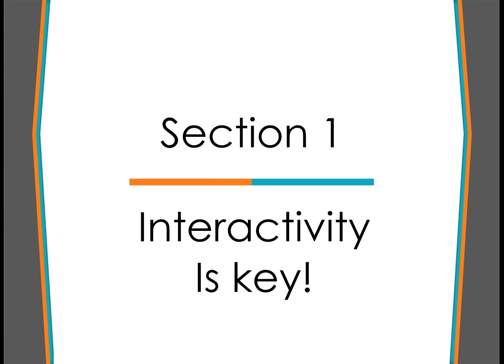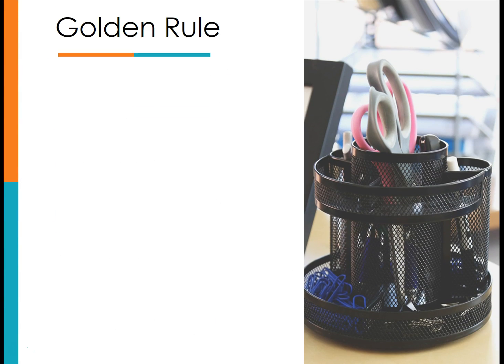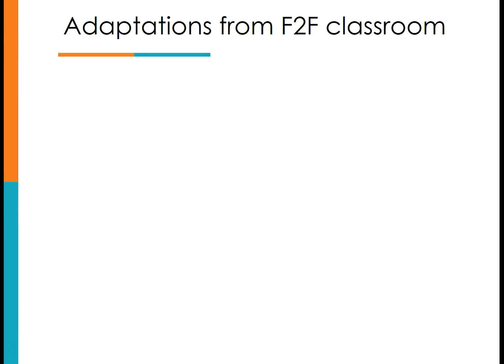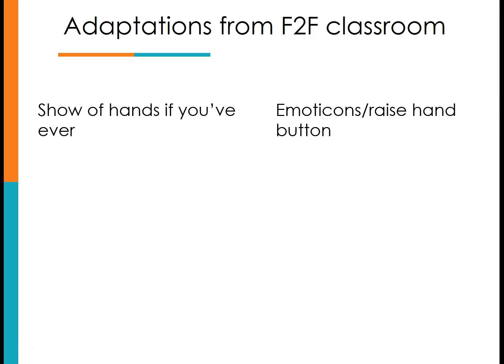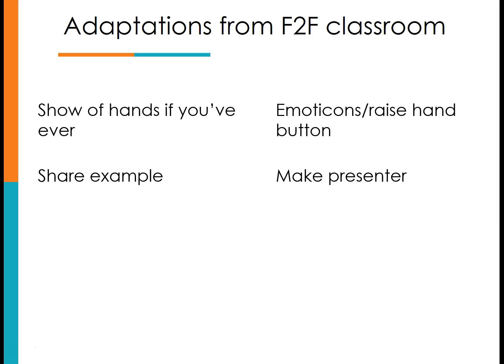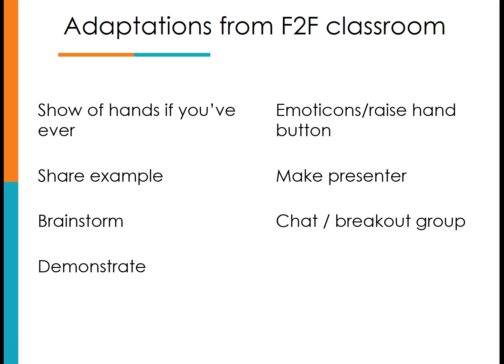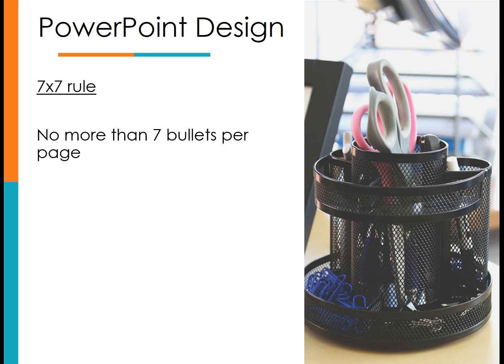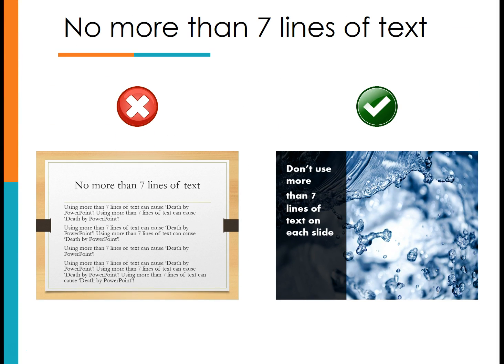Session 3 PowerPoint for Synchronous delivery